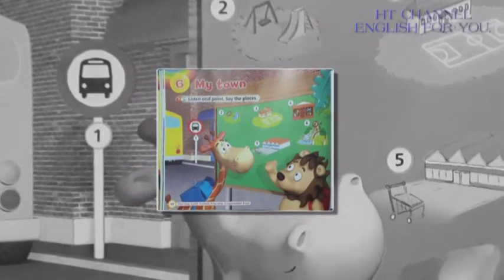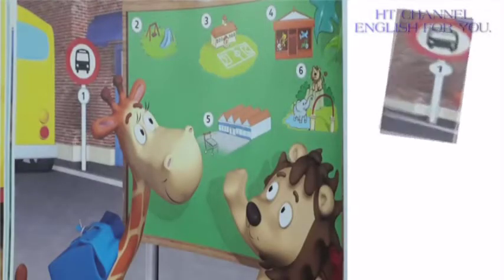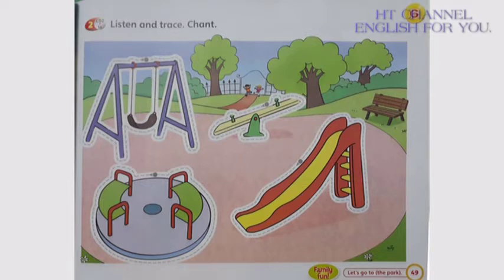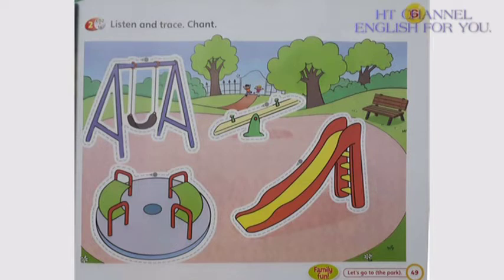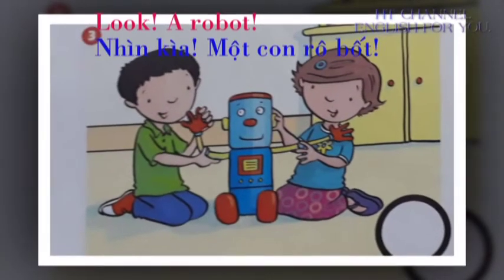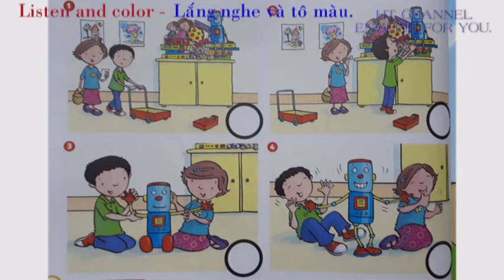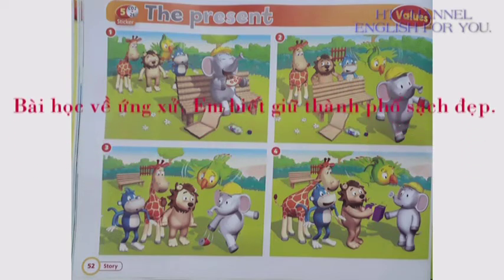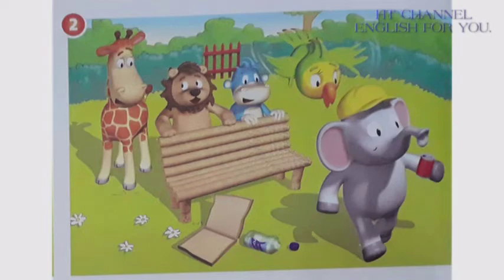Super safari -unit 6 - My town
Super safari là giáo trình dành cho trẻ mầm non, giúp các bé làm quen với việc phát âm chuẩn  các âm tiết cơ bản trong tiếng anh.Bé làm quen với các tình huống đơn giản thông qua những bài hát và câu truyện vui nhộn.